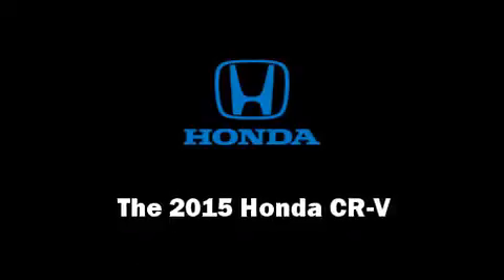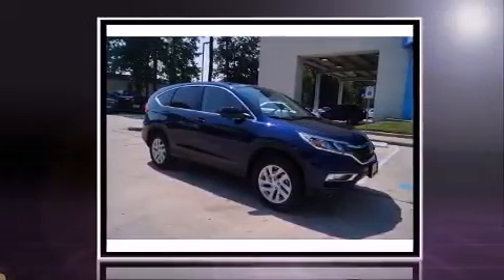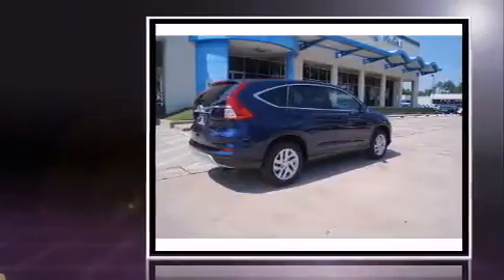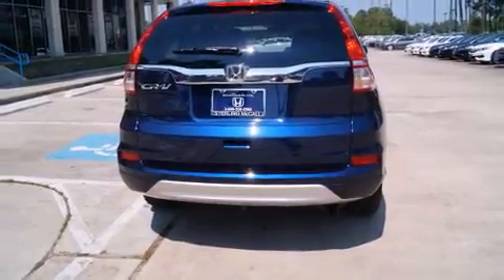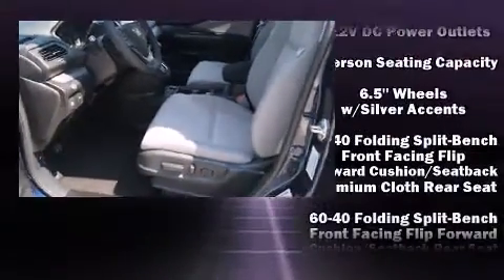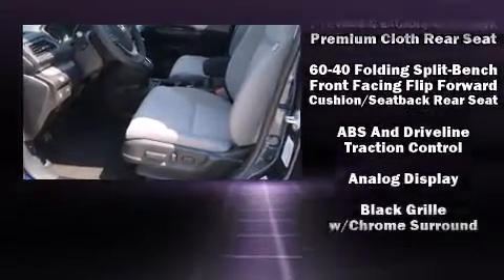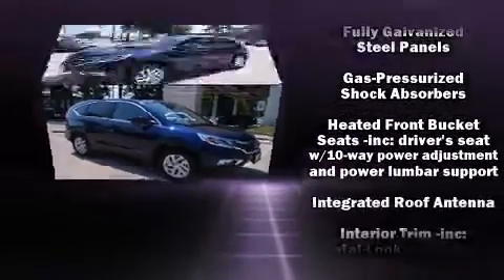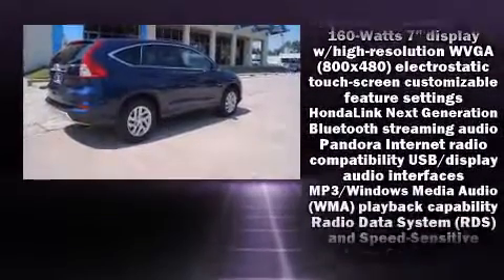2015 Honda CR-V EX in Kingwood, TX 77339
Step into the 2015 Honda CR-V. Smooth gearshifts are achieved thanks to the 2.4 liter 4 cylinder engine, providing a spirited, yet composed ride and drive. It's equipped with tons of terrific amenities, but it won't break your budget. Such as remote keyless entry, a tachometer, heated seats, telescoping steering wheel, power door mirrors, an overhead console, rear wipers, and air conditioning. For drivers who enjoy the natural environment, a power moon roof allows an infusion of fresh air. Audio features include a CD player with MP3 capability, and 6 well positioned speakers. Honda also prioritized safety and security with features such as: dual front impact airbags with occupant sensing airbag, head curtain airbags, traction control, brake assist, a security system, and 4 wheel disc brakes with ABS. Various mechanical systems are monitored by electronic stability control, keeping you on your intended path. We have a skilled and knowledgeable sales staff with many years of experience satisfying our customers needs. They'll work with you to find the right vehicle at a price you can afford. We are here to help you.